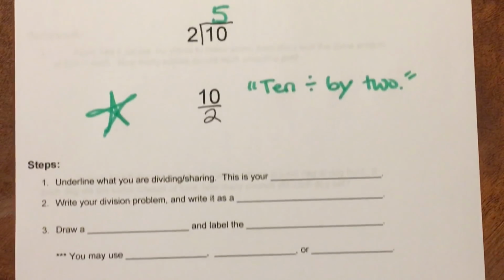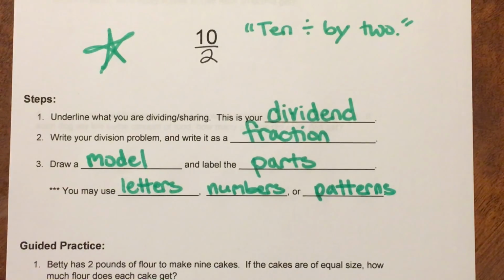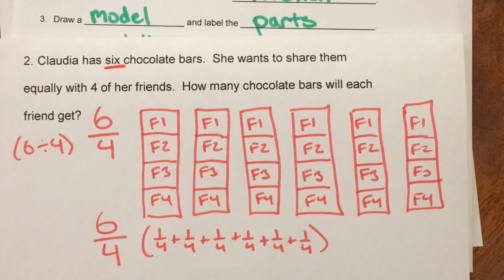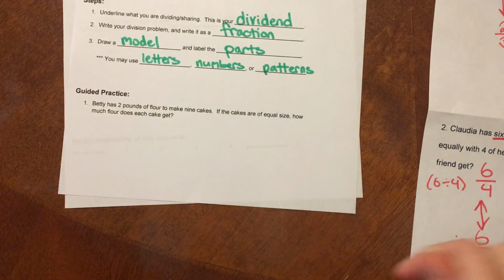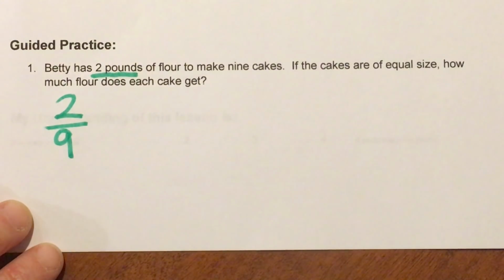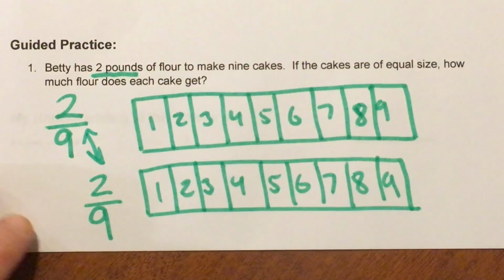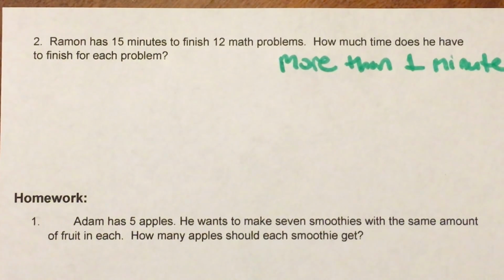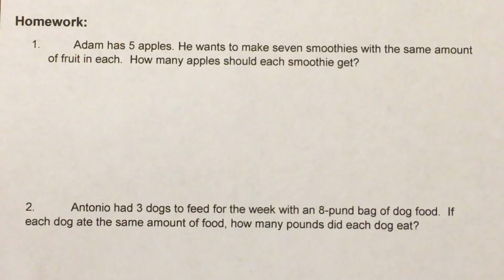Fractions as Division